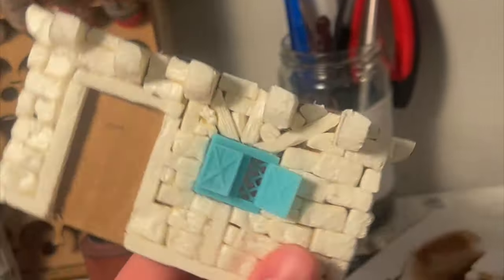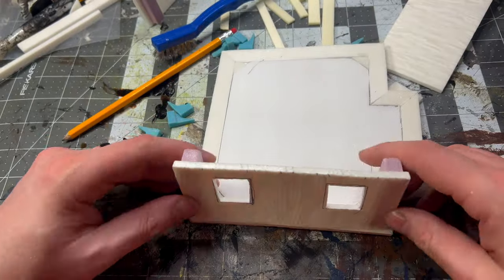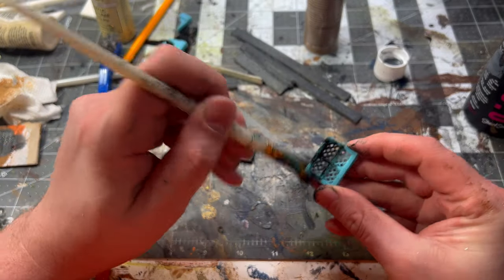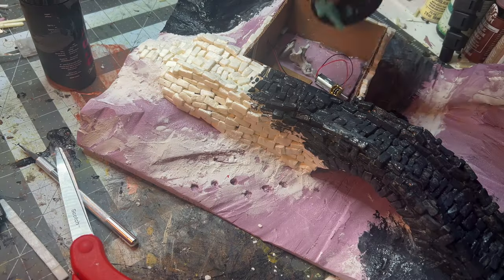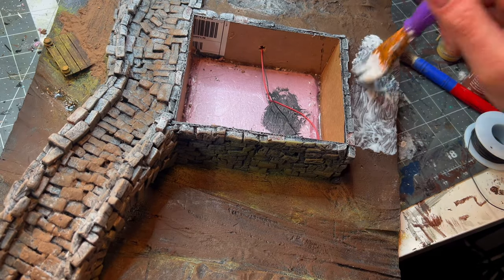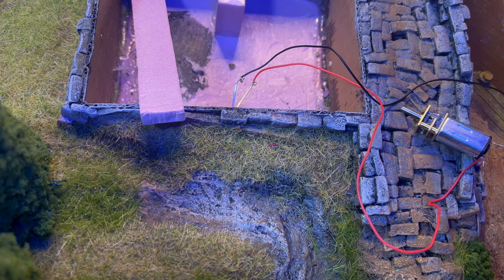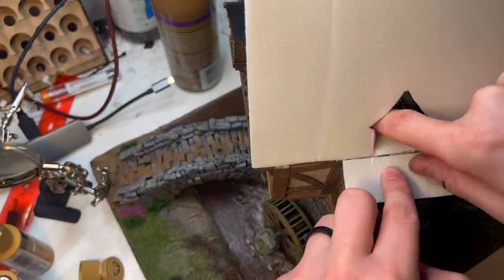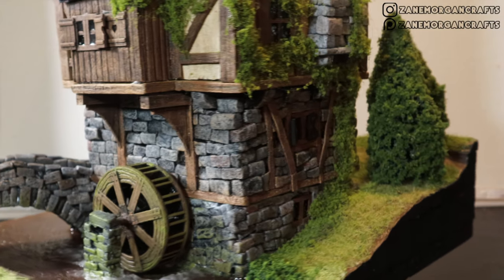REVOLUTIONARY motorized D&D terrain that will blow your mind!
Hey folks, in this video I create a watermill with a waterwheel that actually spins! What was meant to be a standalone building turned into a miniature game board for tabletop games like D&D, Frostgrave, Pathfinder and Warhammer 40K!

👉 Be sure to check out Terrain Tronics!

MATERIALS USED:

👉 STYRODUR & SCRAP XPS FOAM
👉 CHRISTMAS VILLAGE TREES
👉 RESIN - UV RESIN
👉 ENVIROTEX LITE RESIN
👉 WOODLAND SCENICS FOLIAGE
👉 WALL SPACKLE
👉 SHIFTINGLANDS SHINGLE JIG
👉 Low RPM motor: uxcell DC 3V 9RPM Micro Speed...